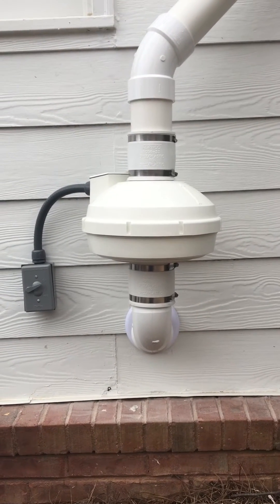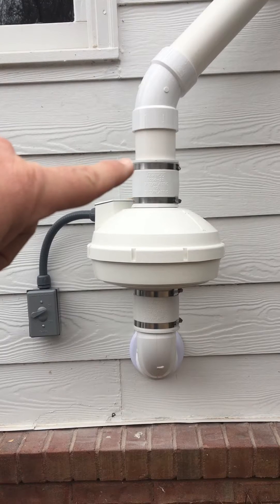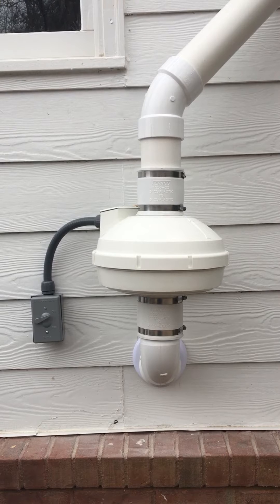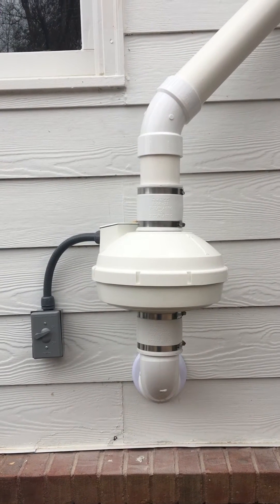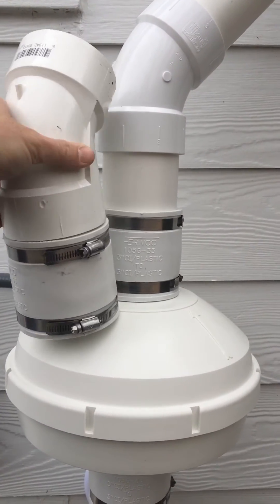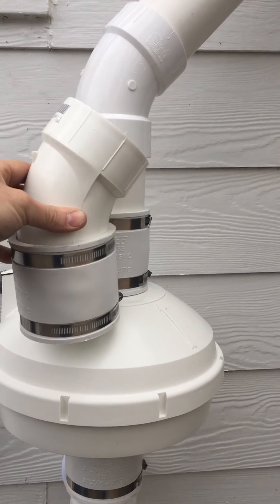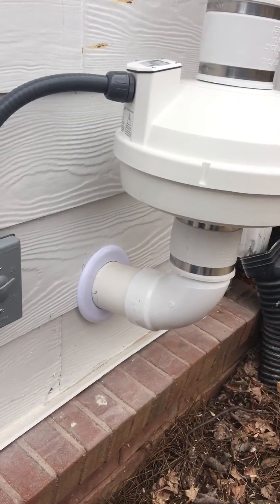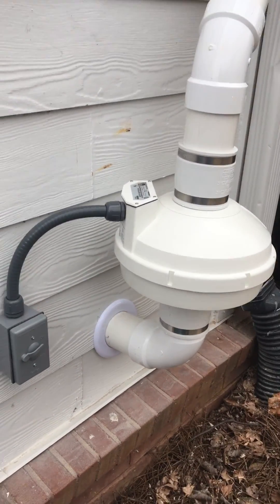Radon Fan Installation Tip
This video offers tips to installing radon fans that will be helpful when it is time to replace the fan and prevent the gurgling sound often heard in the pipe.